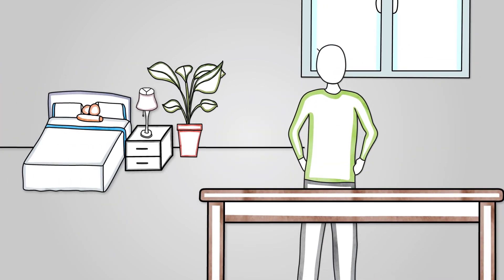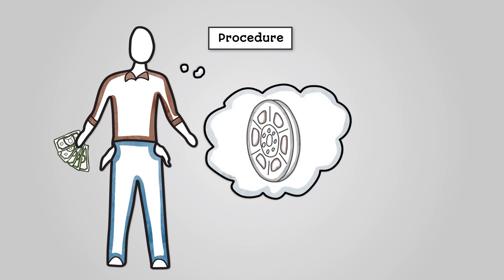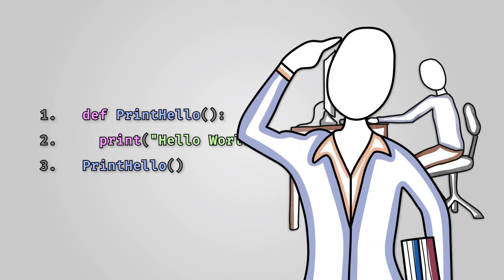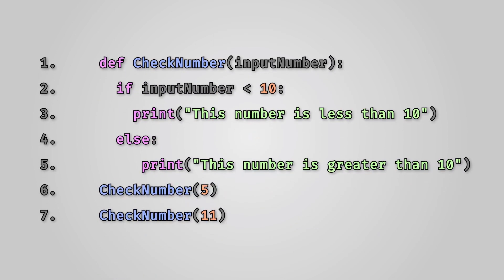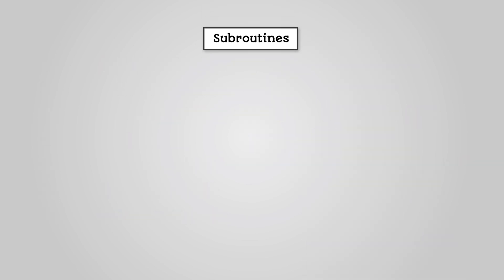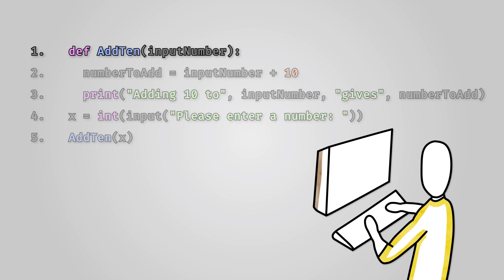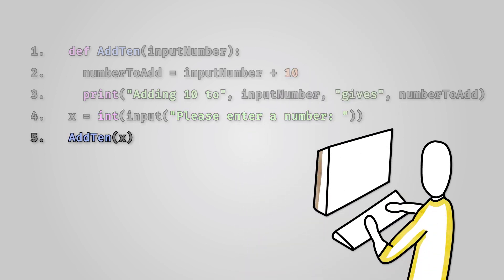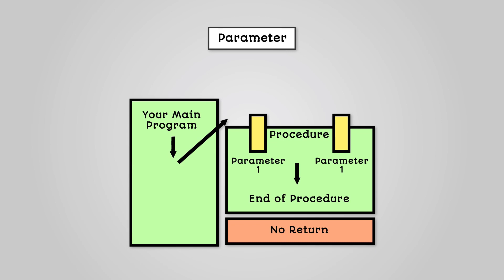Procedures - AQA GCSE Computer Science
Learn about procedures for your AQA GCSE Computer Science revision. You can access even more GCSE Computer Science study materials on the e-learning course

Specification:
AQA GCSE Computer Science (8525)
3.2 Programming
3.2.10 Structured Programming & Subroutines